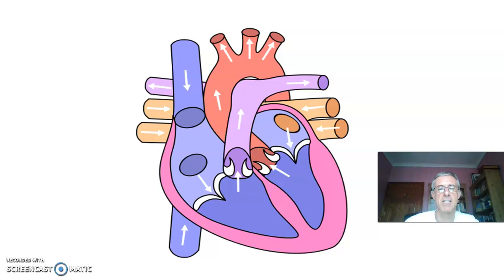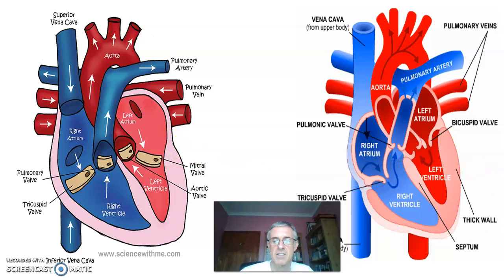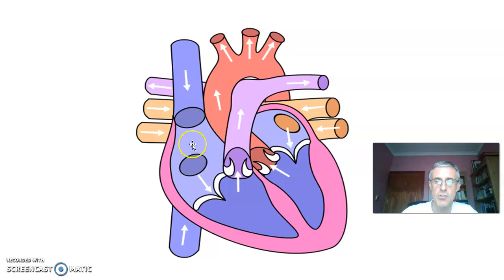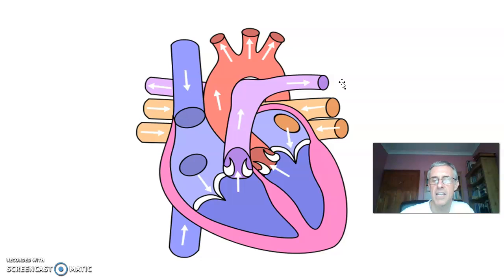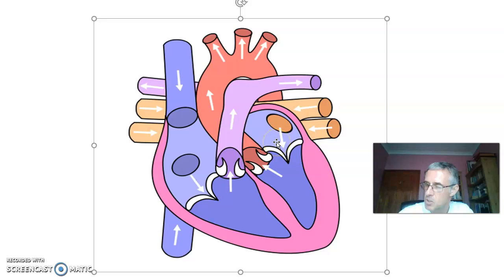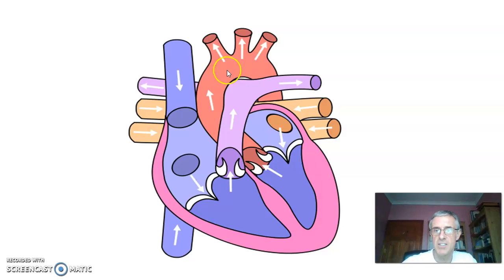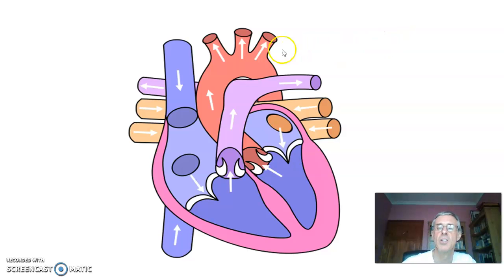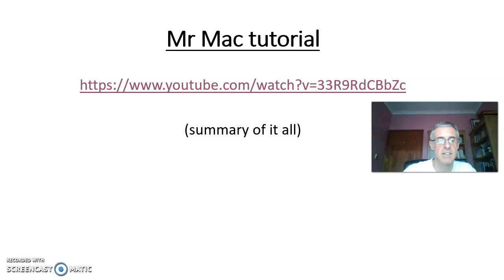heart and blood flow